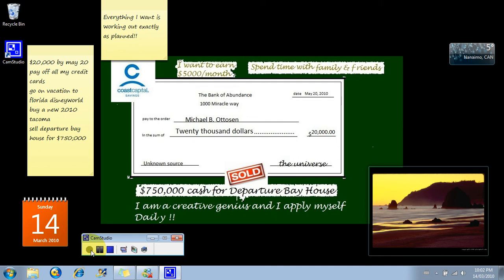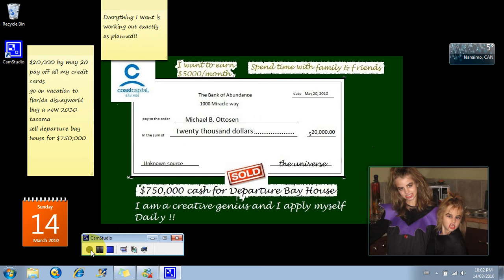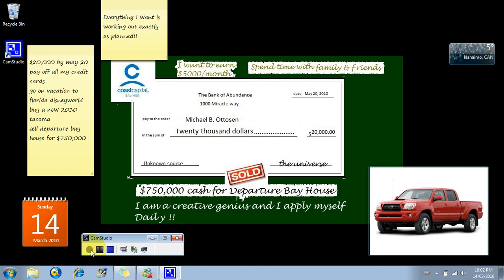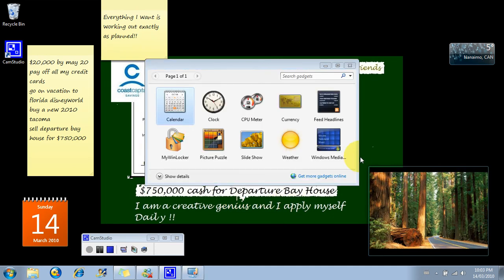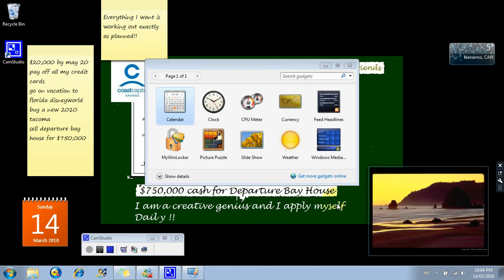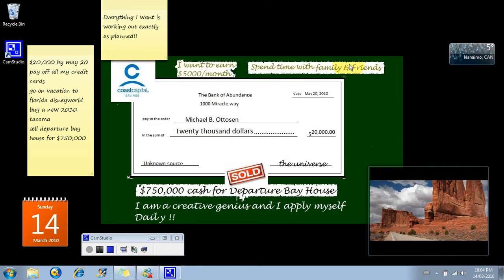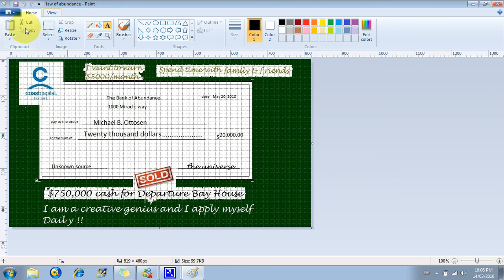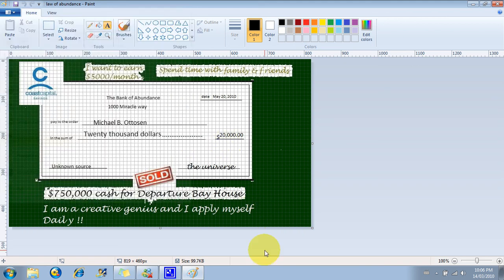COMPUTER DESKTOP VISION BOARD.avi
CREATE A STUNNING INTERACTIVE VISION BOARD ON YOUR COMPUTERS DESKTOP.
A SIMPLE STEP BY STEP TUTORIAL ON HOW TO INVITE THE  LAW OF ATTRACTION INTO YOUR LIFE USING A DESKTOP VISION BOARD WITH WINDOWS 7.